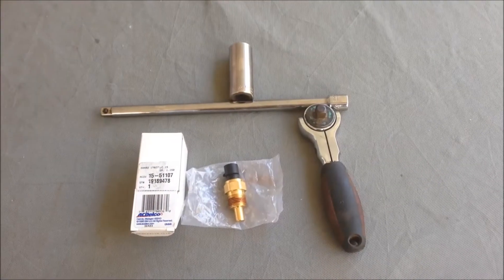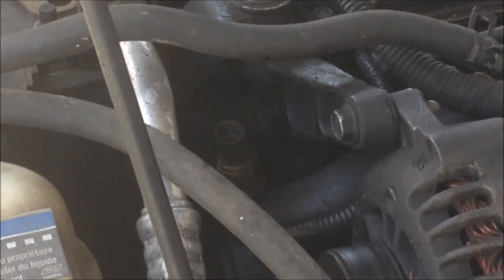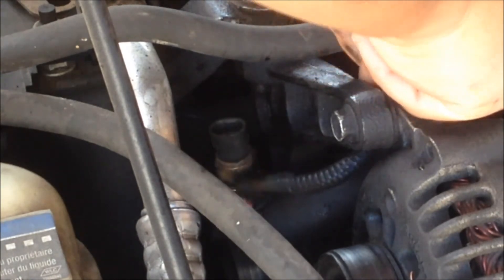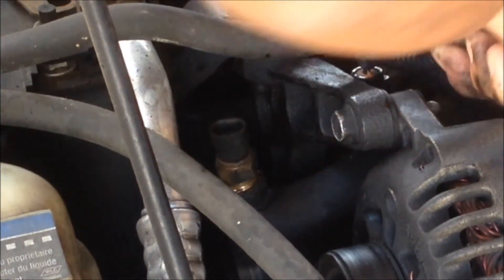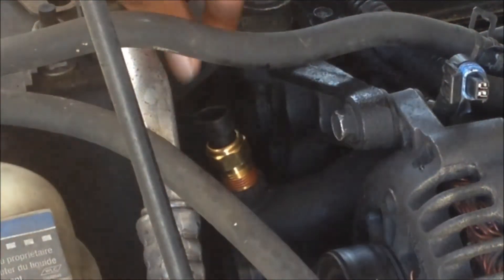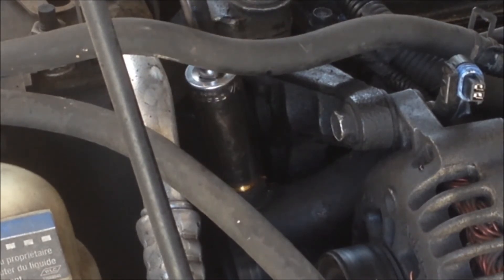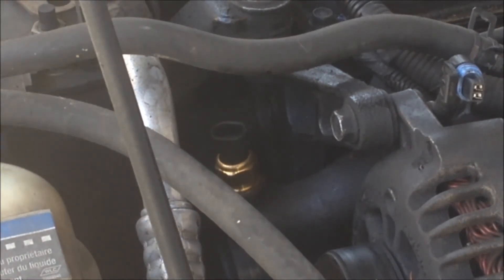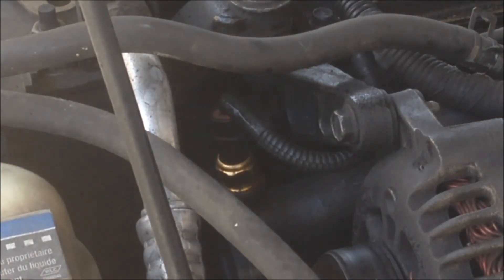02 Chevy Cavalier ECT Sensor Replacement (Engine Coolant Temp Sensor)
In this video I show you how to replace the  ECT Sensor (Engine Coolant Temp Sensor) for your 2002 Chevy Cavalier